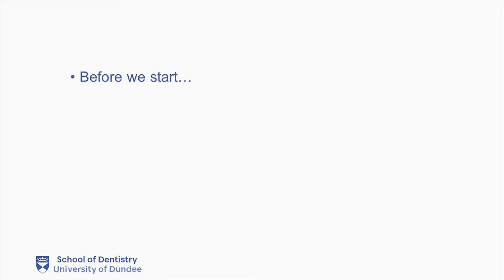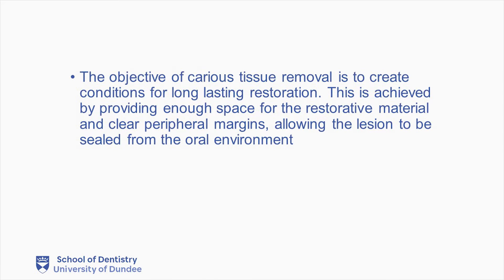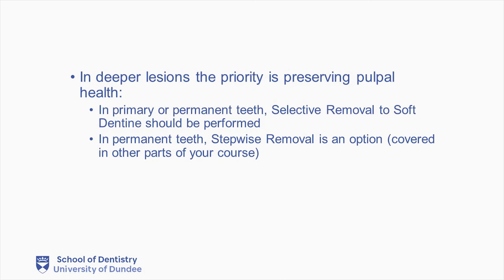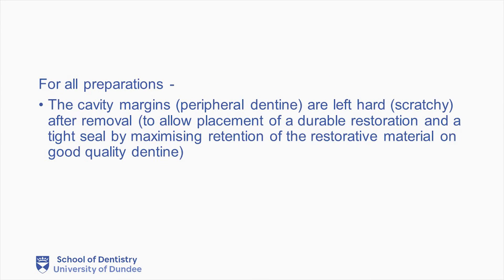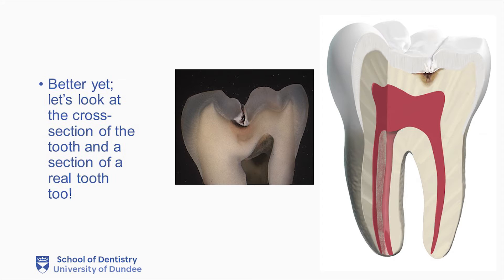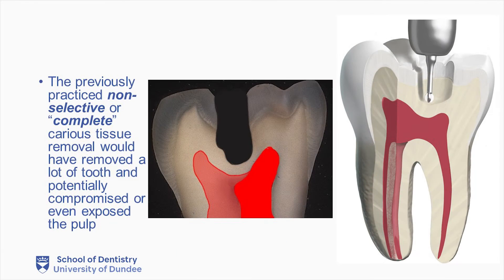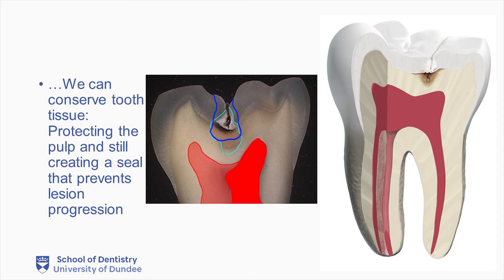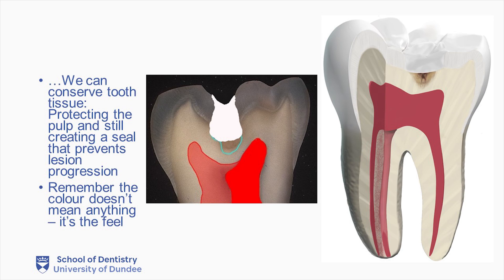How to manage the cavitated carious lesion: Part 1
This video series demonstrates a method of managing a cavitated occlusal carious lesion using the principles of selective caries removal. This first part discusses the principles and rationale for adopting this technique.
Project Lead and Main Author:
Clinical Operator
Colin Levey, Clinical Lecturer and Honorary STR in Restorative Dentistry, University of Dundee
Contributors:
Nicola Innes, Professor of Paediatric Dentistry